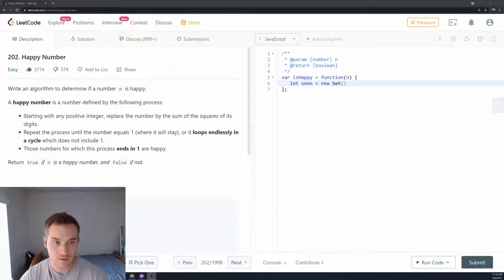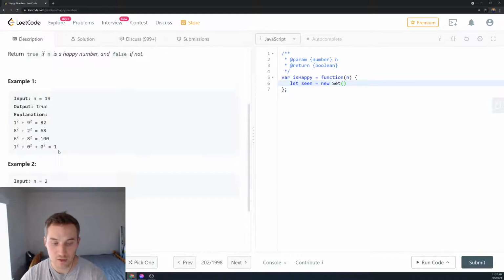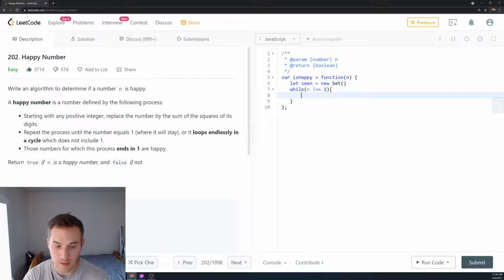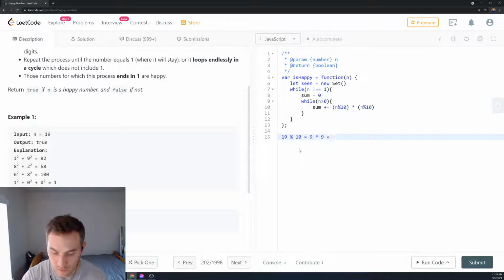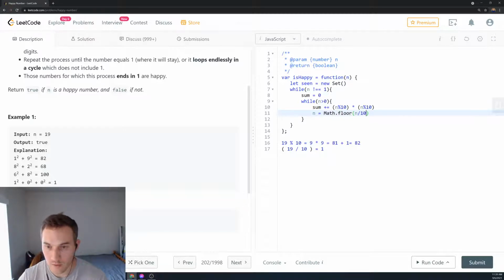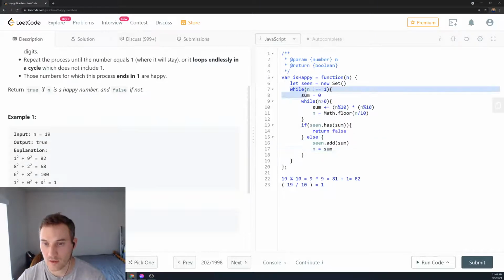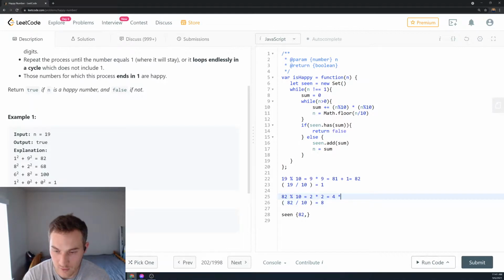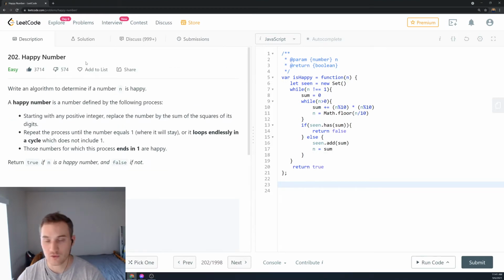202 Happy Number LeetCode (Google Interview Question) JavaScript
202  Happy Number LeetCode (Google Interview Question) JavaScript

"Write an algorithm to determine if a number n is happy.
A happy number is a number defined by the following process:
Starting with any positive integer, replace the number by the sum of the squares of its digits.
Repeat the process until the number equals 1 (where it will stay), or it loops endlessly in a cycle which does not include 1.
Those numbers for which this process ends in 1 are happy.
Return true if n is a happy number, and false if not."

Gear I use:
1) Blue Yeti microphone
2) Logitech HD Pro Webcam C920
3) Monitor
4) Ipad